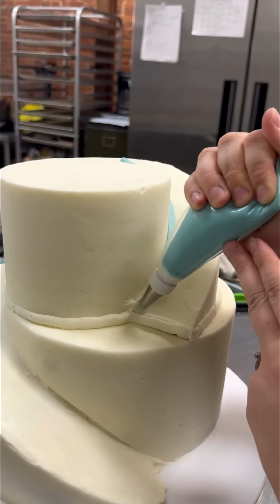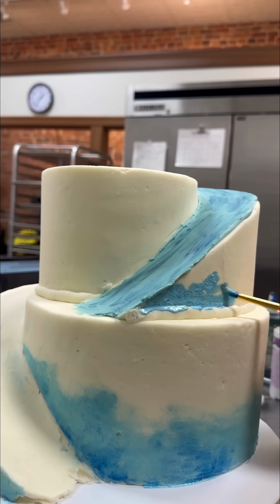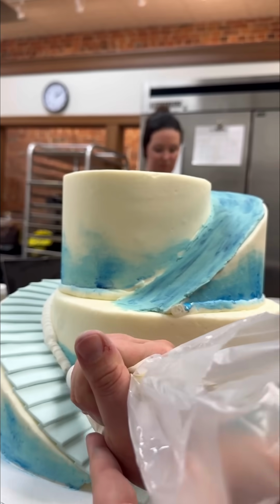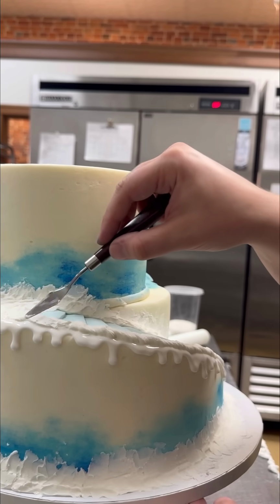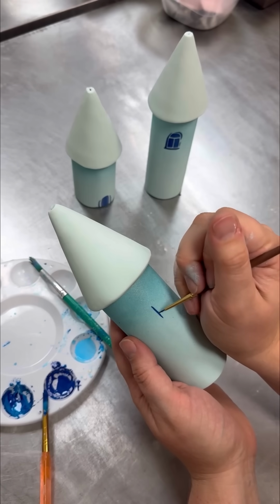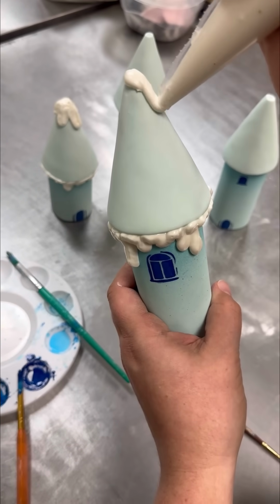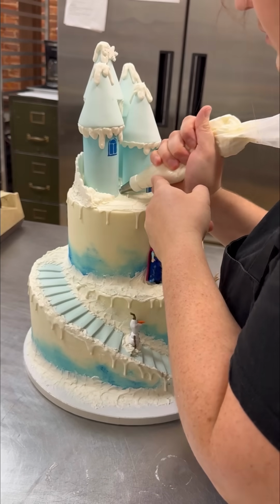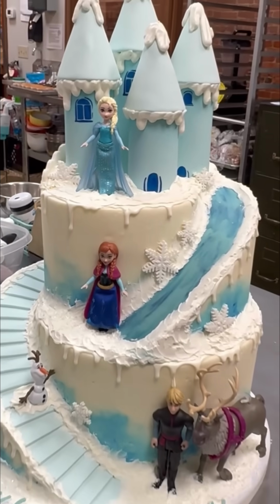Frozen cake part 1 ❄️